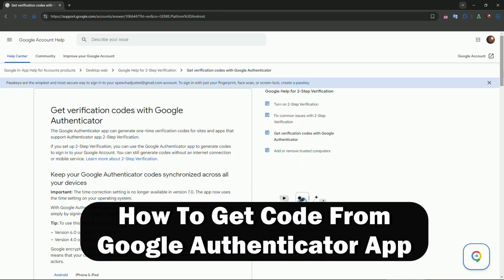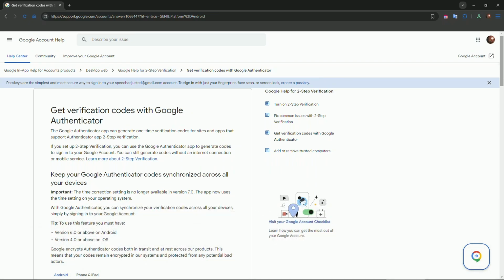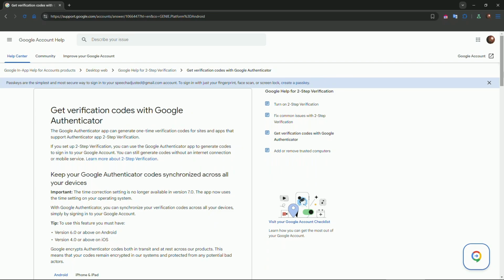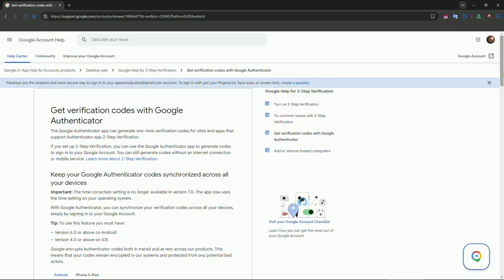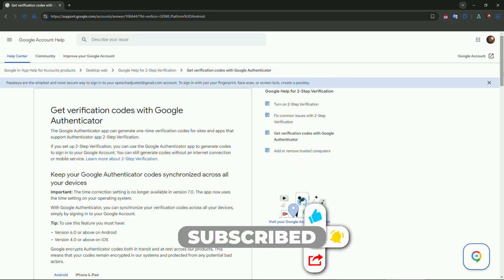How To Get Code From Google Authenticator App (2026) - Step by Step Tutorial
In todays video I show you how to get code from google authenticator app.